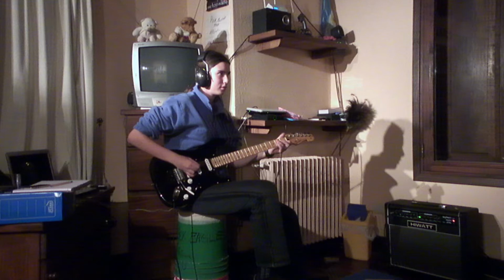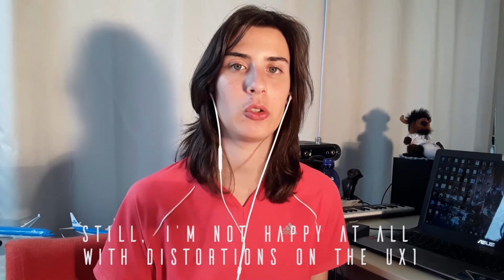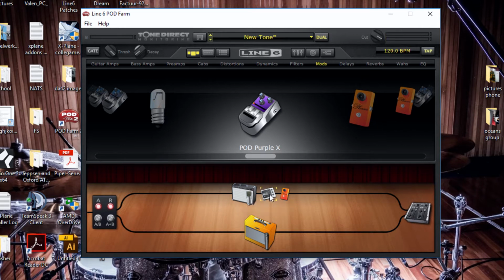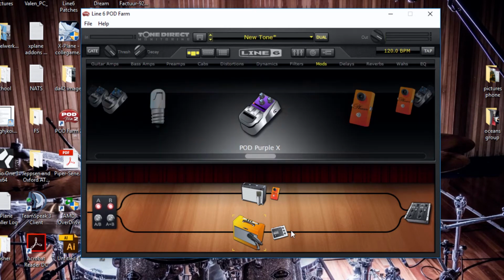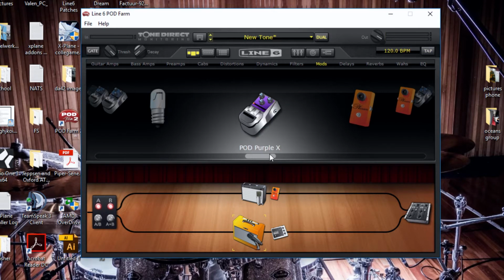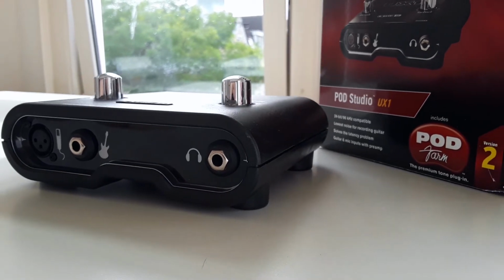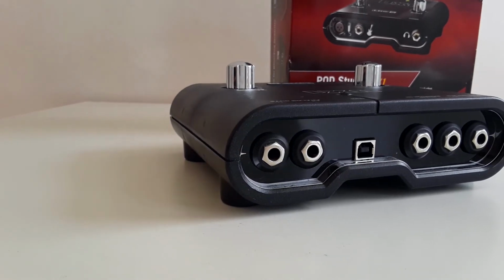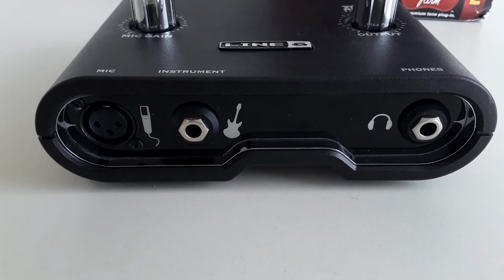My Thoughts On The Line 6 UX1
In this video, I discuss my thoughts on the Line 6 UX1 audio interface. I have had many compliments in my past videos on social media, so I have decided to share what's the rig behind my strat.
The LIne 6 UX1recording interface comes including the Pod Farm Software, it's very easy to setup and play.

I mostly use this together with my Fender Special Edition 50's Stratocaster, which I have made a review

WARNING:
1. I am not endorsed, nor sponsored, nor paid, nor asked, nor anything else than just my honest opinion about this interface.
2. There is a stutter when I show my desktop screen. For some reason I don't know, it rendered like this. I have tried to troubleshoot but nothing could be done to fix this. My apologies and I will still work behind the screens to this not happen a second time.